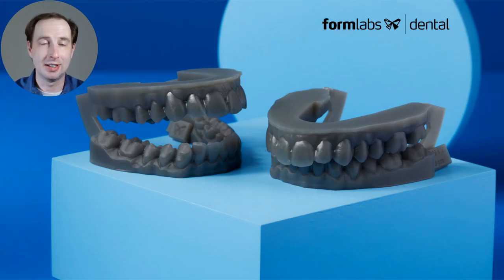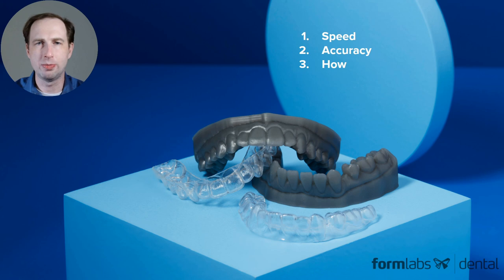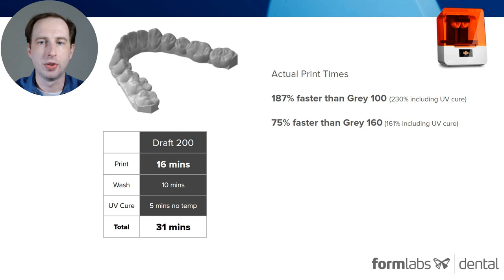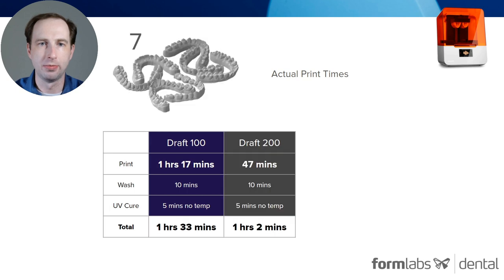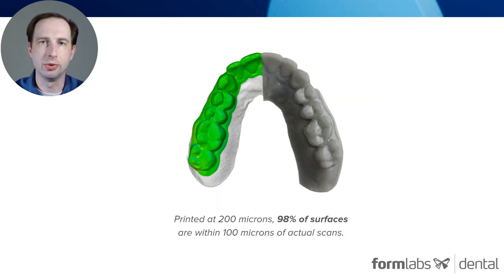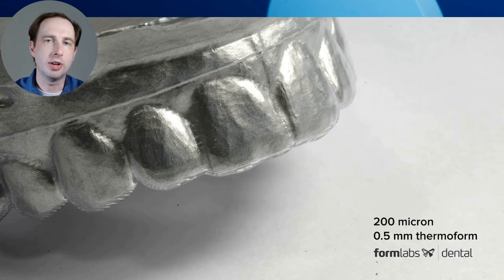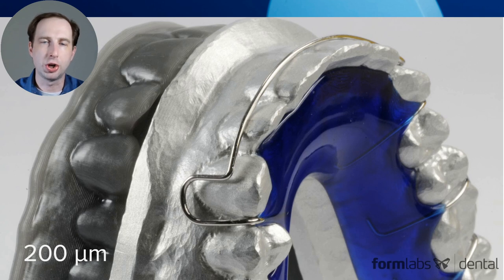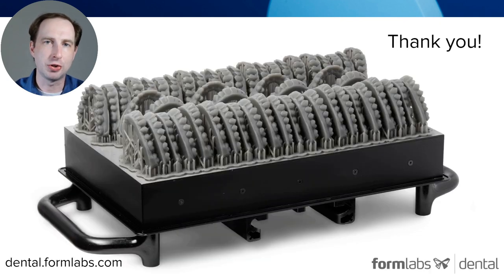Formlabs Dental Introduces Draft V2 - Rapid Model Production